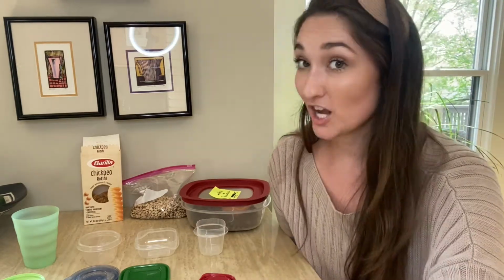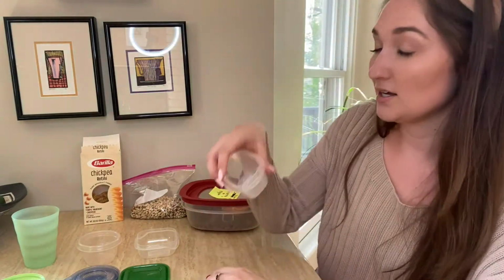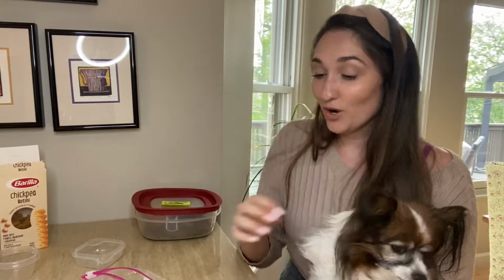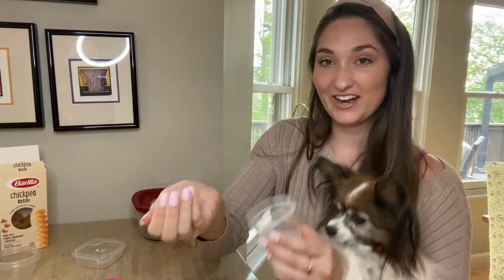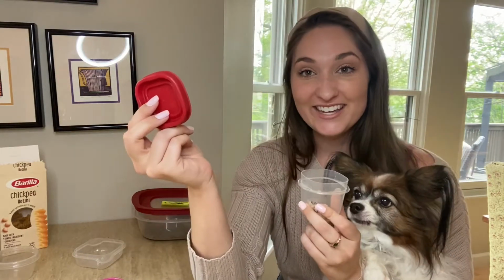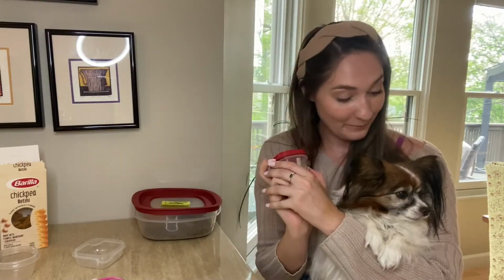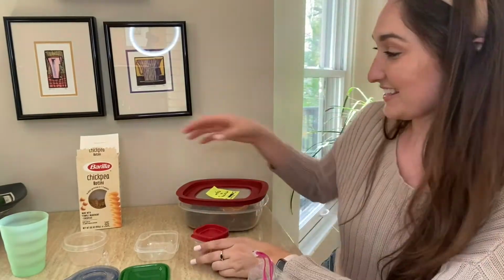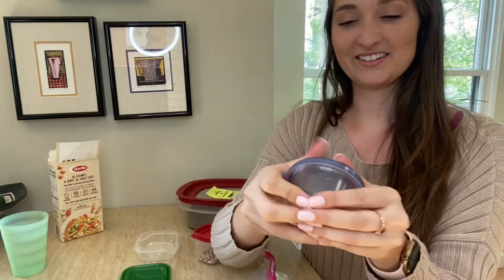How To Make a Shaker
Clayton Family Center